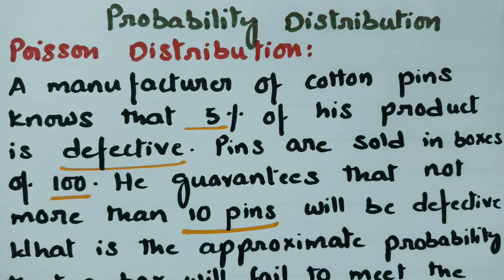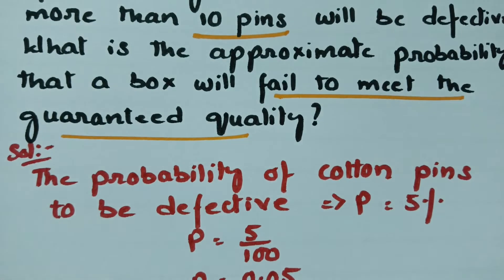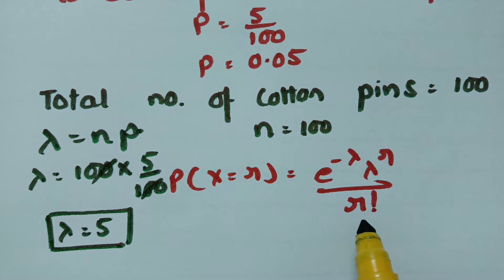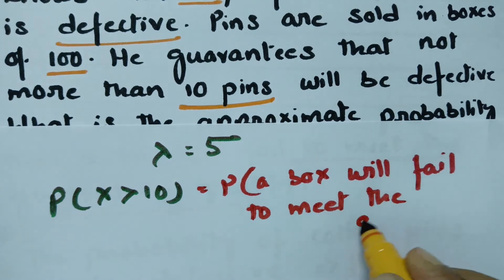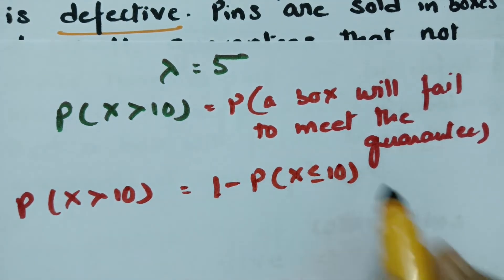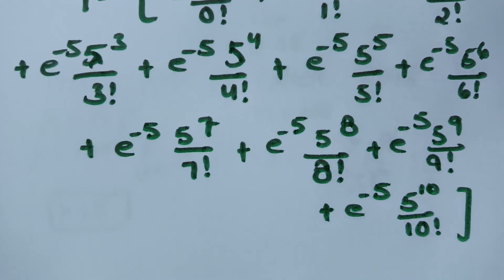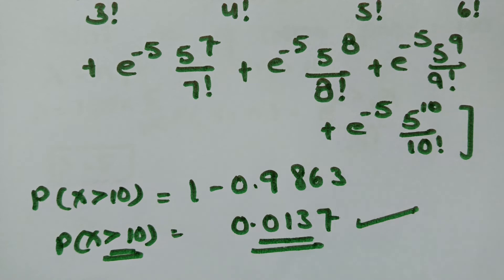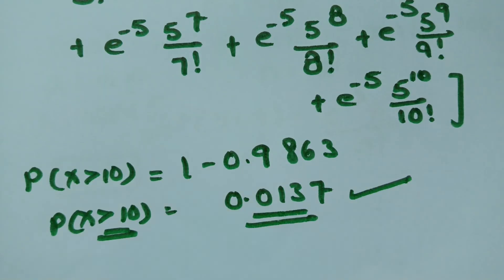Poisson Distribution - Probability Distribution Problem